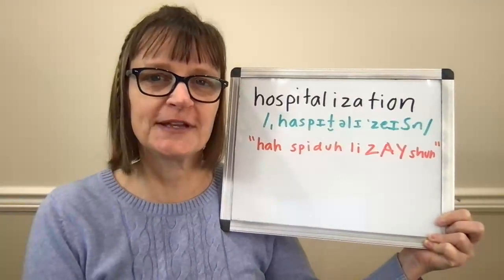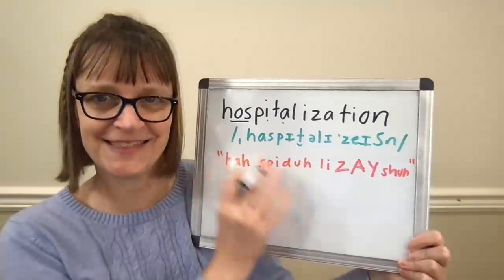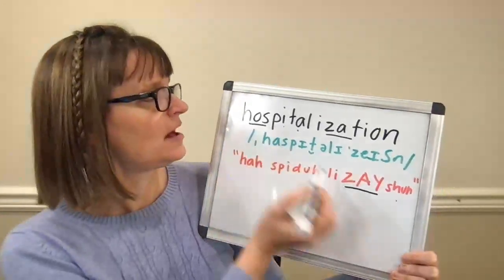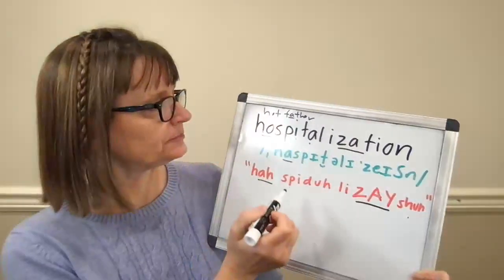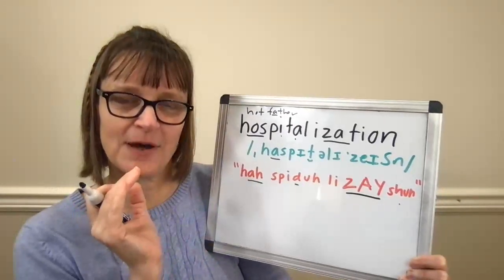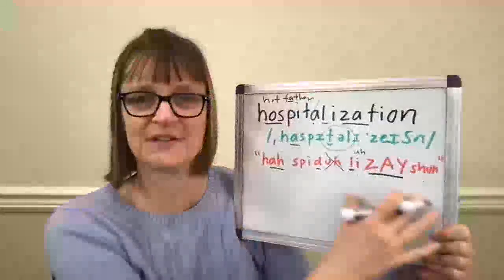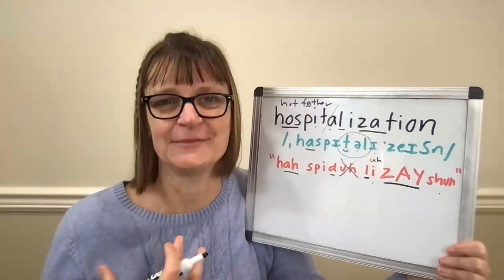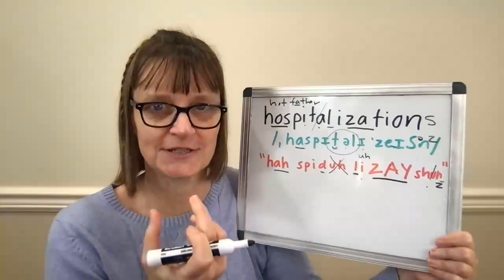How to Pronounce Hospitalization